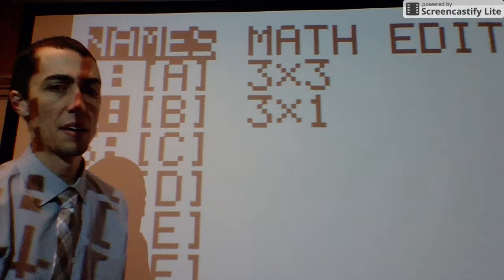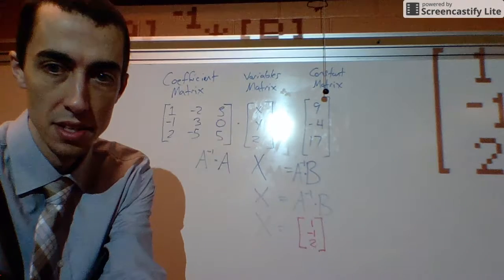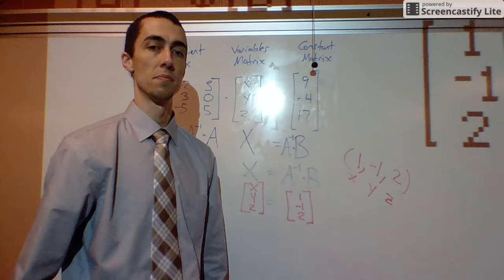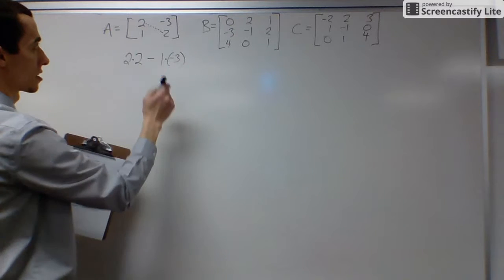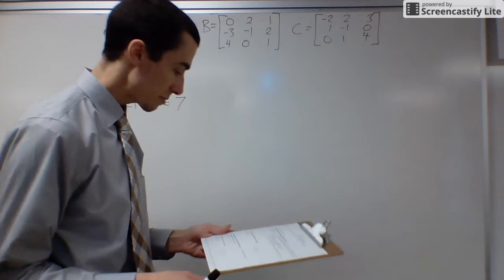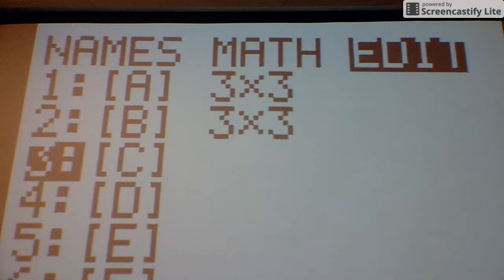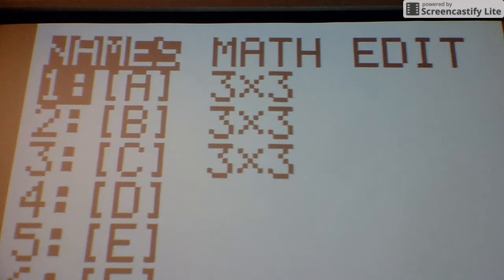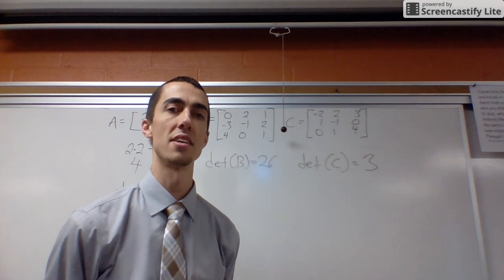Matrices, Sequences, Conics Unit: Lesson 2 Part 2 Solving Systems Using Matrices